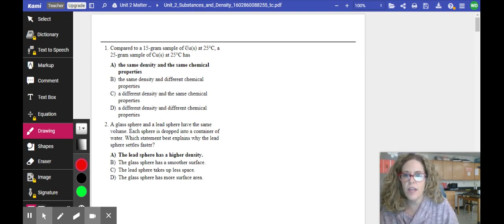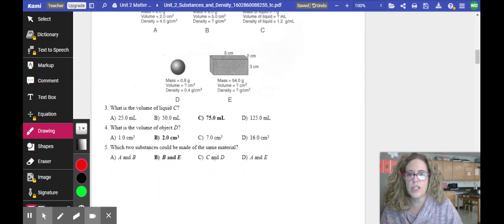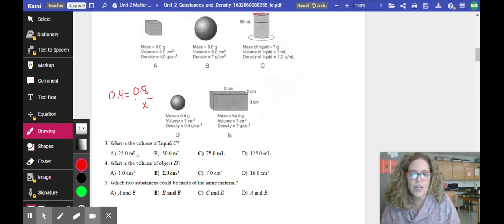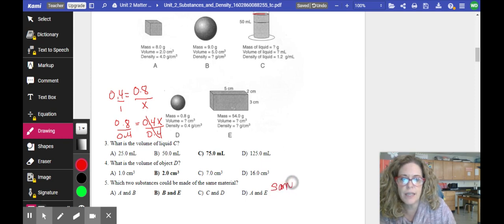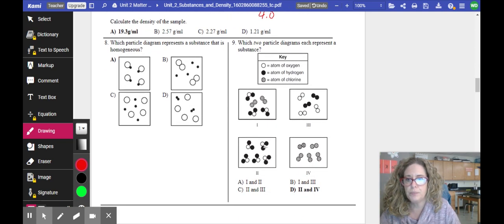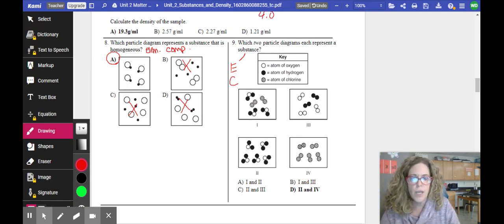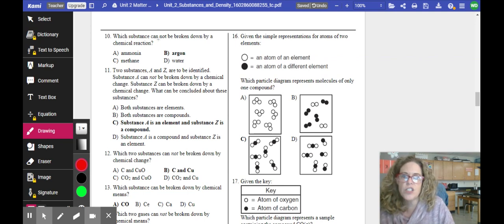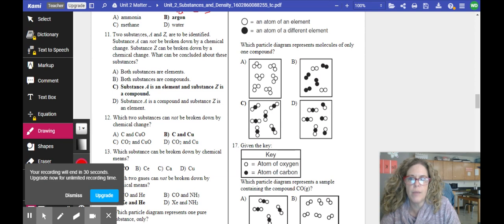1Unit_2_Substances_and_Density_1602860088255_tc.pdf